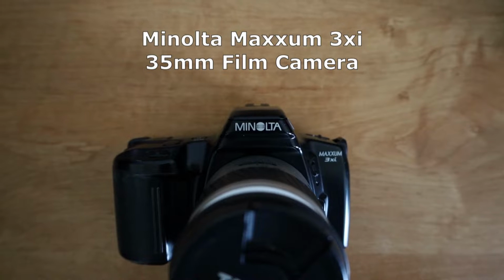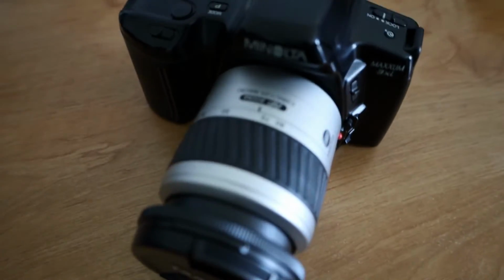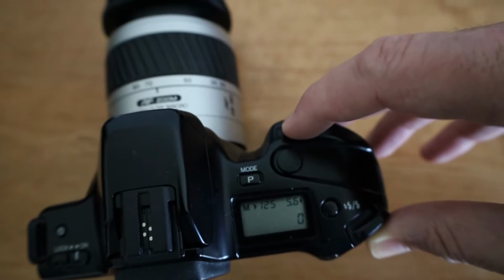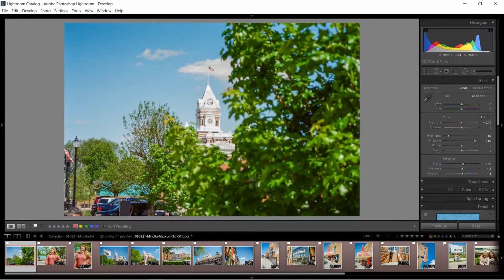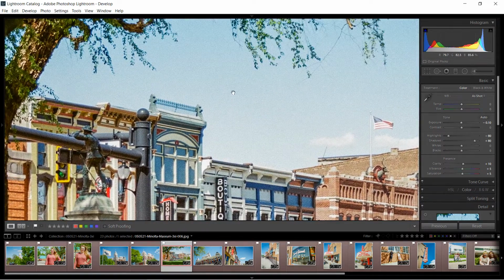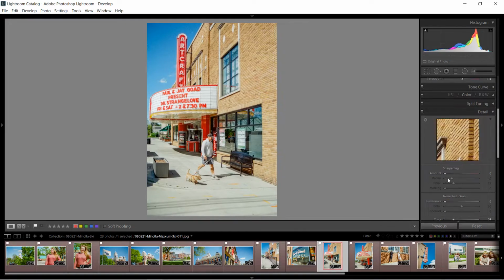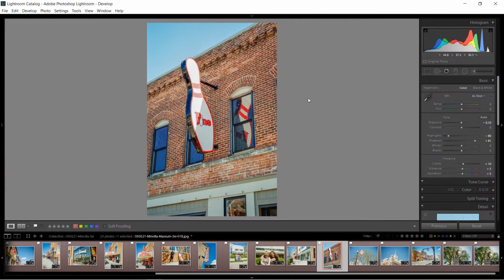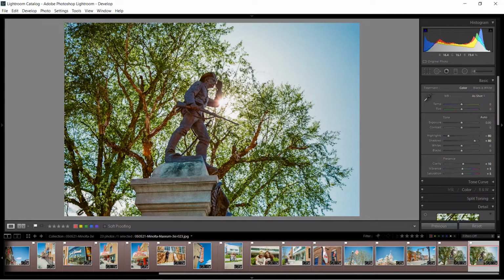Kodak Ultra Max 400 Film with Minolta Maxxum 3xi Camera in a Small Town Street Photography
Film Camera Friday #3 - I paid $18.00 for a very clean Minolta Maxxum 3xi in great condition, and took it to a small town near me to do a quick photo-walk to test out my new find for my "Film Camera Friday" series on Youtube.

-- Minolta 28-80mm f/3.5-5.6 Lens - $20

The lens was fairly quick to catch focus and for the most part I have no problem with it, which is good because the purpose of buying it was to be able to test with future Minolta AF mount film cameras for this series. I've already purchased a Minolta Maxxum 300si that came with a 35-70mm lens, but I do not like the lens, so when I test that in future weeks, it'll be with this decent little 28-80mm.

- Kodak UltraMax 400

This is the third roll of a pack of three I purchased from Amazon for $21.00 ($7.00 per roll for 24 exp). I've come to enjoy the bright, rich colors from the Ultra Max 400, and if you're looking for a grainy film, this is it! I don't mind the grain at all, and actually prefer it over the clinical digital files I've been producing for the past decade.